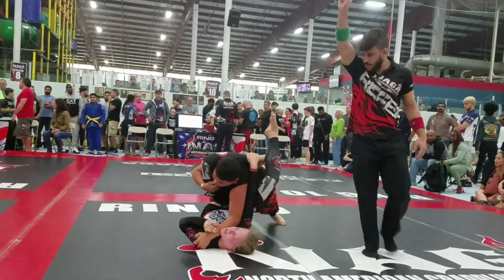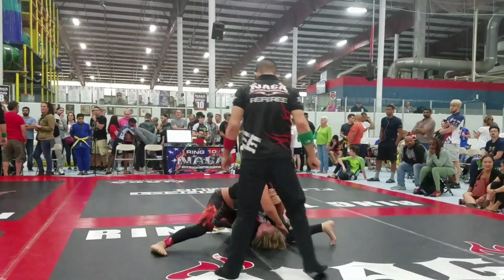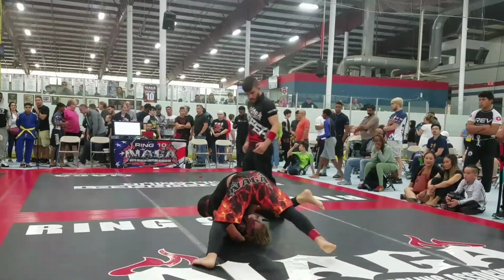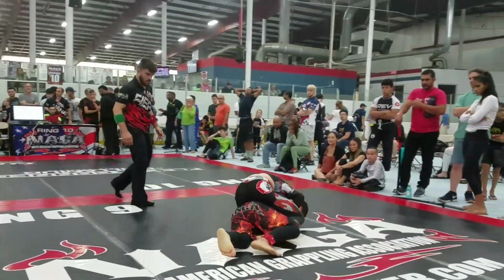Emma Barton vs. Nathan Crispell Expert NOGI Final Philadelphia NAGA 10-6-18